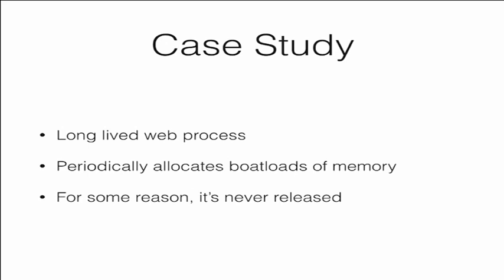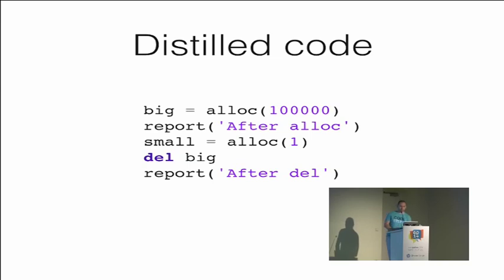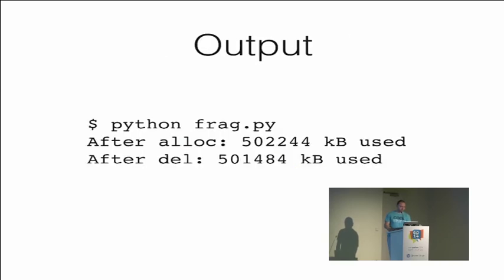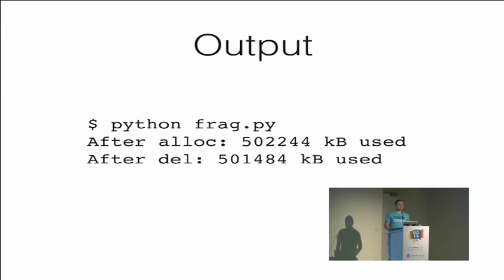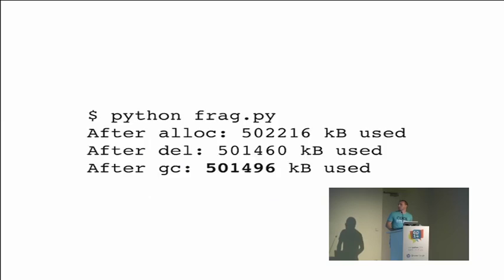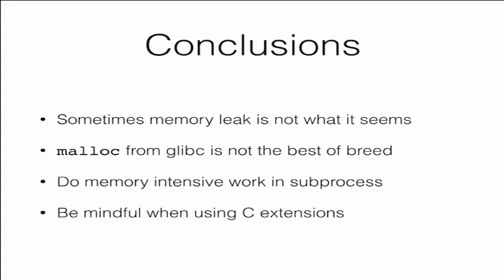Fun with cPython memory allocator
Working with Python does not usually involve debugging memory problems: the interpreter takes care of allocating and releasing system memory and you get to enjoy working on real world issues. But what if you encounter such problems? What if your program never releases memory? How do you debug it?

This talk describes some of the lesser known properties of cPython memory allocator and some ways to debug memory-related problems, all this based on real events.